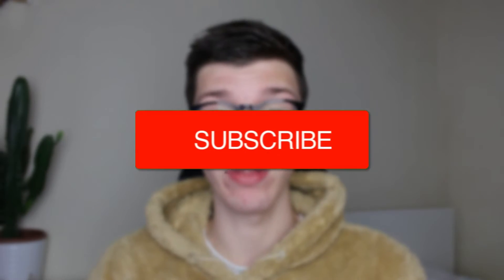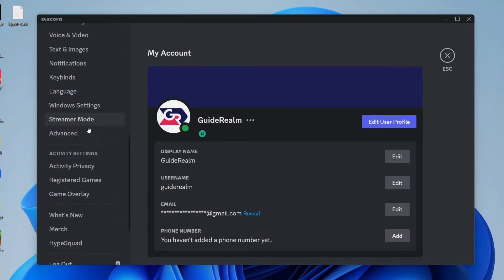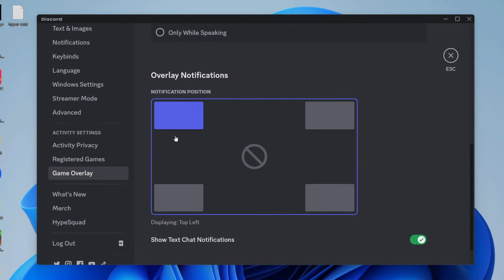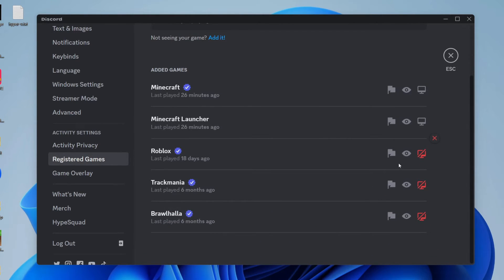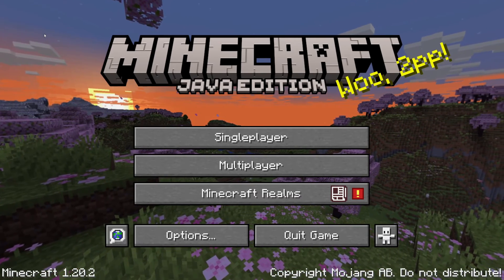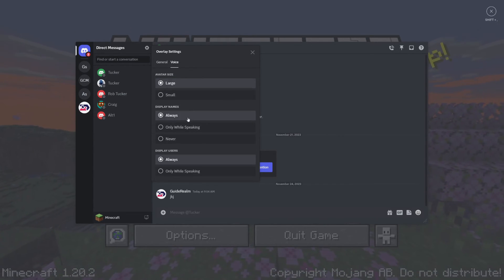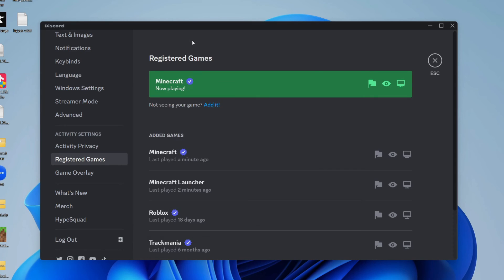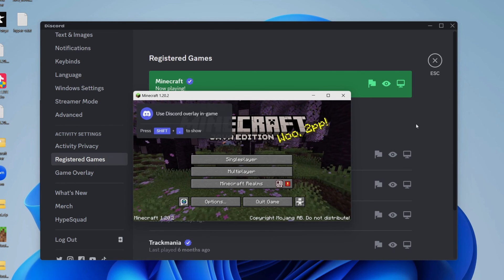How To Turn On & Set Up Discord Overlay - Full Guide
Learn how to turn on and set up discord overlay in this video.

GuideRealm